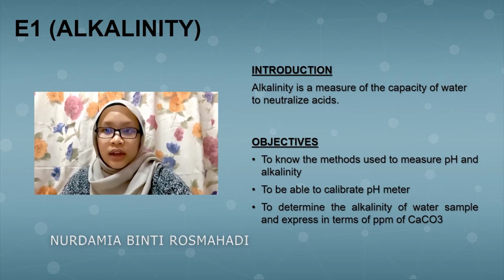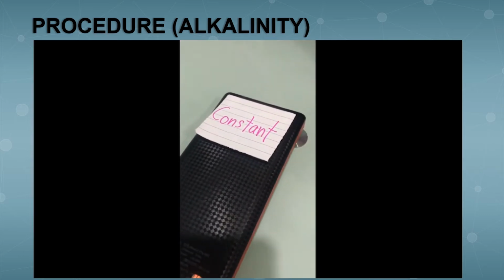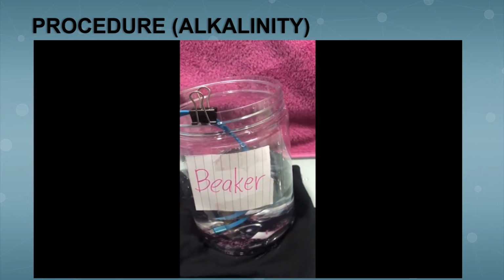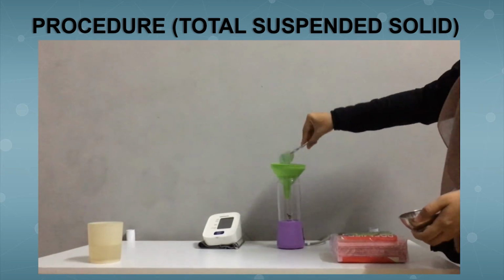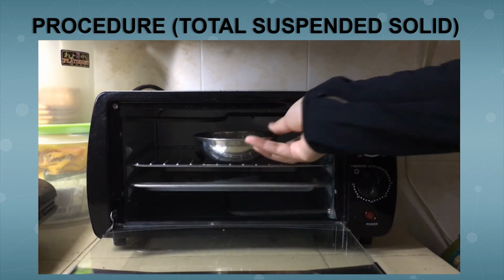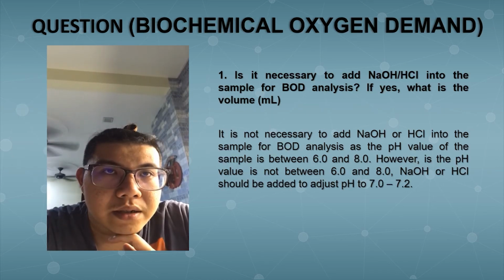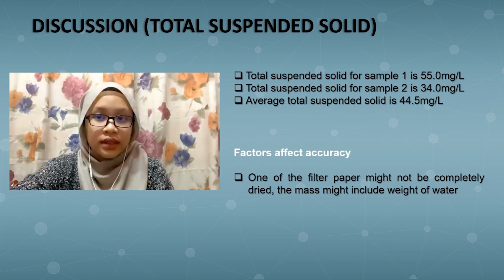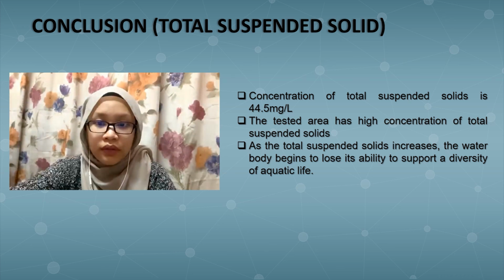OEL- E1 Water Quality Monitoring & Analysis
SKAB 3012 Civil Engineering Laboratory 2
20/21 Sem 1

Group members:
1. GOH YONG SHENG
2. NURDAMIA BINTI ROSMAHADI
3. NURUL HANIS HANANNI BINTI MOHD ANUAR
4. GARY EMIRUL BIN JUMAHAD
5. NUR ALYA ZULAIKHA BINTI SAIFUDDIN